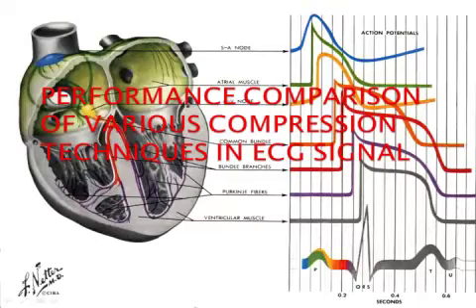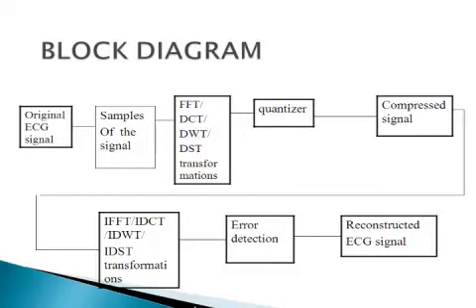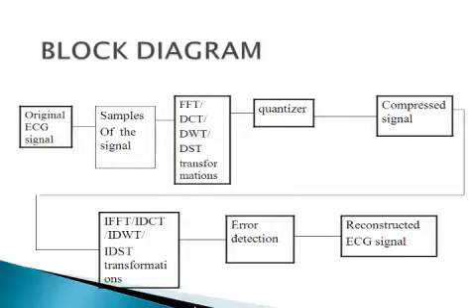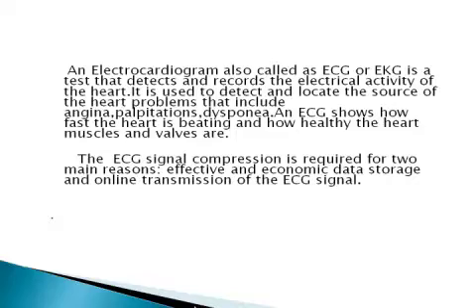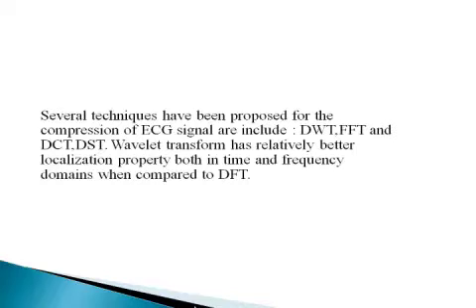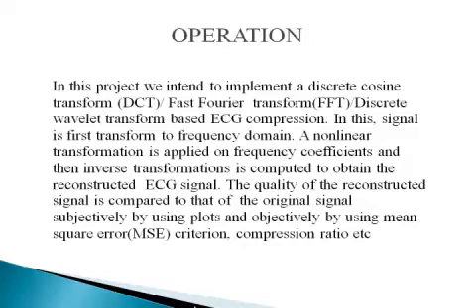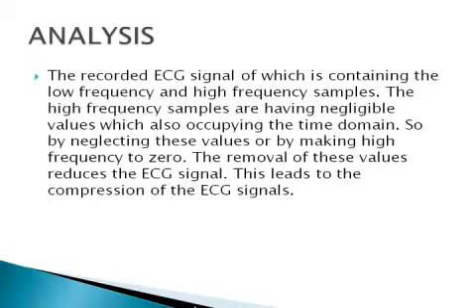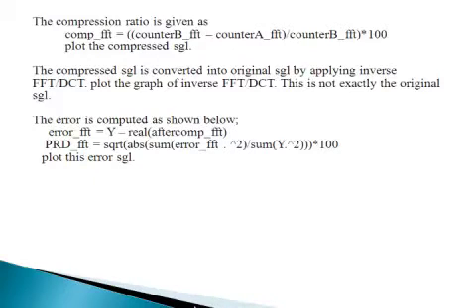NIYANTRA 2012-PERFORMANCE COMPARISION OF VARIOUS COMPRESSION TECHNIQUES OF ECG SIGNAL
NAME OF COLLEGE : PRATHYUSHA INSTITUTE OF TECHNOLOGY AND MANAGEMENT.
TEAM MEMBERS: N.SURENDRANATH,A.R.RAJESH KUMAR.
DESCRIPTION:                    Electrocardiogram (ECG) is widely used in the diagnosis and treatment of cardiac disease. Large amount of signal data needs to be stored and transmitted. So, it is necessary to compress the ECG signal data in an efficient way. In the past decades many ECG compression methods have been proposed and these methods can be roughly classified into three categories: Direct methods, Parameter Extraction methods and Transform methods.  In this paper a Transform based methodology is presented for compression of Electrocardiogram (ECG) signal. The methodology employs different transforms such as Discrete Cosine Transform (DCT), Fast Fourier Transform (FFT), Discrete Sine Transform (DST)
Walsh-hadamard Transform  and  Discrete Wavelet Transform (DWT). Records selected from MIT-BIH arrhythmia database are tested. For performance evaluation Compression Ratio (CR) and Percent Root Mean Square Difference (PRD) parameters are used. The simulation results included illustrate the effectiveness of the transforms in biomedical signal processing. When compared to DCT, FFT, DST and Walsh-hadamard Transform the Discrete Wavelet Transform (DWT) can achieve better compression ratio.